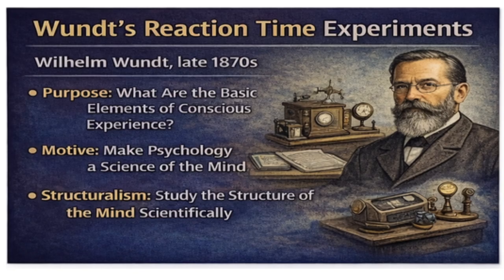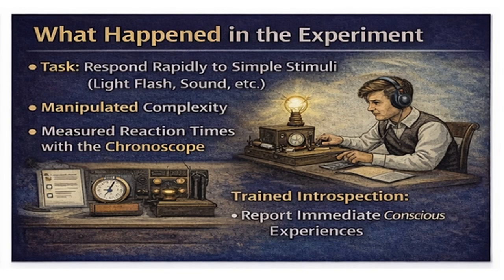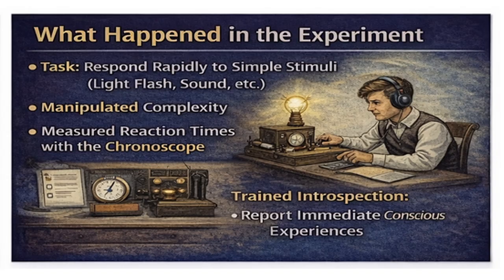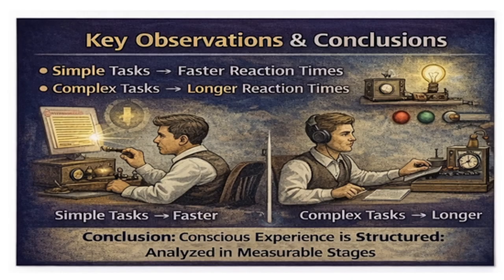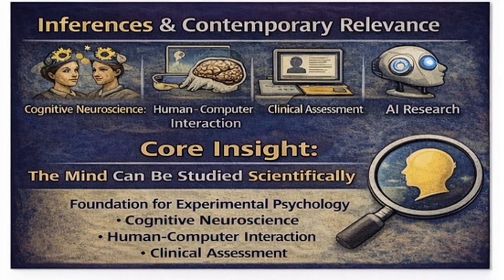9. Wilhelm Wundt’s Reaction Time Experiments- Structuralism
Reaction Time Experiments by Wilhelm Wundt formed the empirical foundation of Structuralism, the first formal school of psychology. These experiments scientifically study the basic elements of conscious experience, such as sensations, perceptions, and feelings.
Learn more about the experiment and its contemporary relevance @PsyTube-Psychology psychology; learnpsychology;